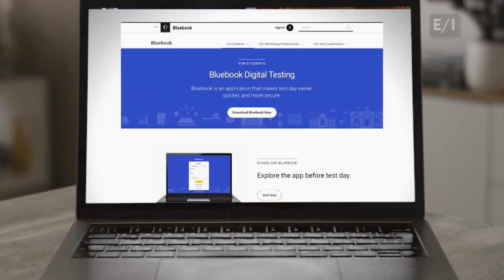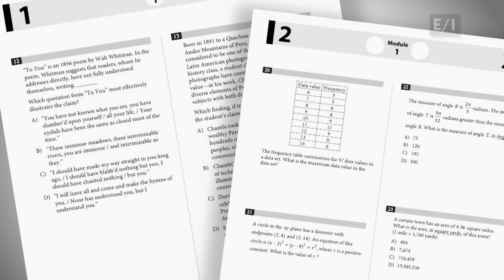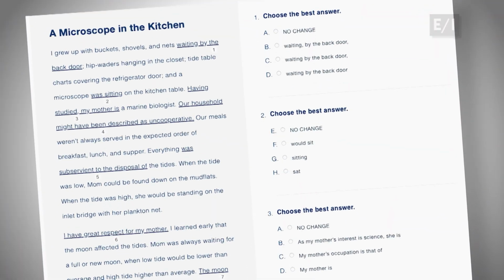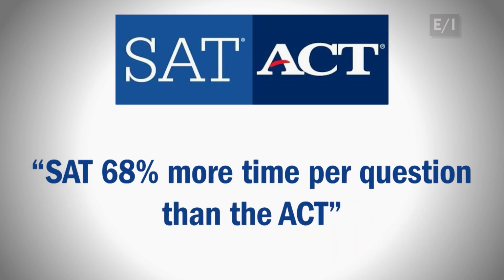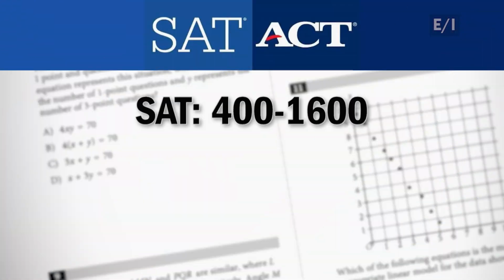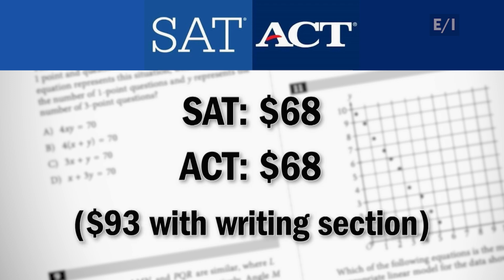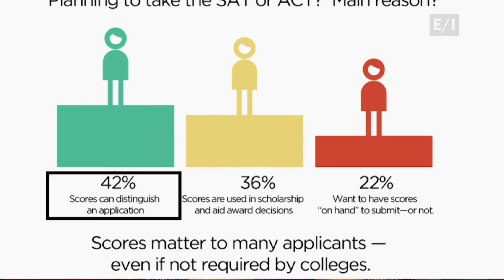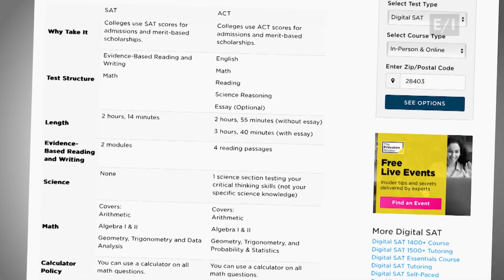SAT vs. ACT: Which One is Better?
If you’re planning to go to college, chances are you’ll be taking one of the standardized tests – either the S.A.T. or the A.C.T. But which one is better? We get advice from our college expert Rob Franek and our reporter Benjamin finds out more about what sets these two tests apart.